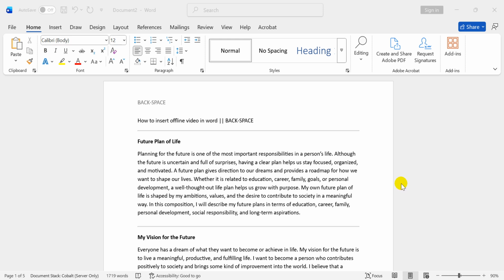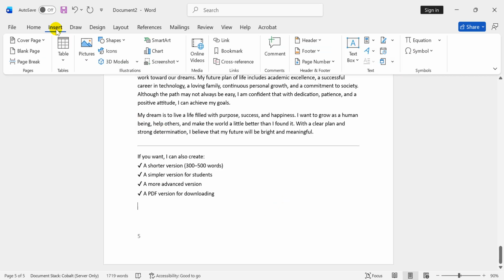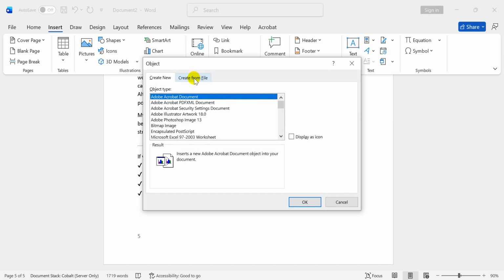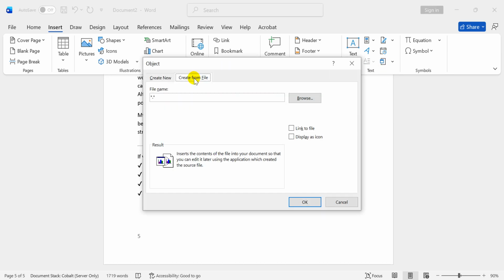How to insert offline video in word || BACK-SPACE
📽 How to Insert Offline Video in Microsoft Word | Step-by-Step Tutorial | BACK-SPACE

Welcome to BACK-SPACE! In this easy and practical tutorial, you’ll learn how to insert an offline video into your Microsoft Word document. Whether you're preparing a school project, business report, training manual, presentation, or documentation, adding a video file directly into Word can make your content more interactive and professional.

In this video, we will guide you through the exact steps to embed or link offline videos such as MP4, AVI, WMV, and MOV files—no internet connection required!

🔍 What You Will Learn:

✔️ How to insert a video file directly into Word
✔️ How to embed offline videos from your computer
✔️ Difference between embedding and linking
✔️ How to resize and position the video box
✔️ How to format video layout (square, tight, in front of text, etc.)
✔️ How to play the video inside Word
✔️ How to avoid video playback errors
✔️ How to ensure the video works when sending the document to others

This tutorial works perfectly for Word 2013, Word 2016, Word 2019, Word 2021, and Office 365.

🎯 Why Insert Offline Videos in Word?

Adding videos to your Word document helps you:

🎥 Improve presentation quality
📘 Make tutorials or instructions more clear
📊 Add demonstrations for reports
🎓 Enhance educational materials
📁 Attach multimedia without using YouTube or online links

You can include videos like product demos, training clips, explanations, animations, or classroom activities—all playable within Word.

🛠 Methods Covered in This Video:
✔ Method 1: Insert Video Using “Insert → Media → Video on My PC”

The easiest way to embed offline video files directly from your computer.

✔ Method 2: Insert the Video as an Object (Full Embedding)

Perfect when you want the video to stay inside the document permanently.

✔ Method 3: Insert Video as a Link (Lightweight File Size)

Useful when you don’t want your Word file to become too large.

✔ Method 4: Adjust Video Layout and Position

Learn how to wrap text, resize the video, and place it anywhere on the page.

You’ll see each method demonstrated clearly so you can understand what works best for your needs.

⚠️ Important Tips Covered:

💡 How to ensure the video works on another computer
💡 Why some videos don’t play inside Word
💡 File size precautions when embedding videos
💡 Best formats for smooth playback
💡 How to fix video not loading in Word

We’ll show you how to avoid common mistakes and make your document compatible, shareable, and easy to open.

This tutorial is perfect for:

📚 Students
👨‍🏫 Teachers
🏢 Office employees
💼 Business professionals
📖 Researchers
🎬 Content creators
📝 Anyone adding multimedia to Word documents

⭐ Support BACK-SPACE